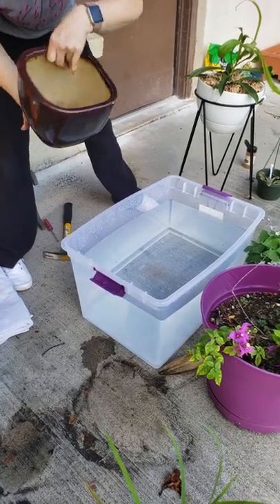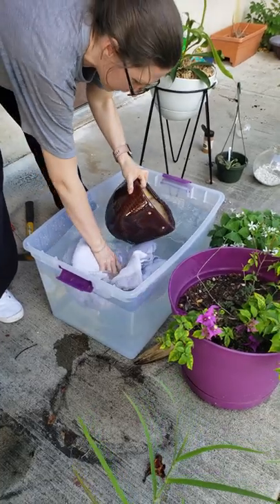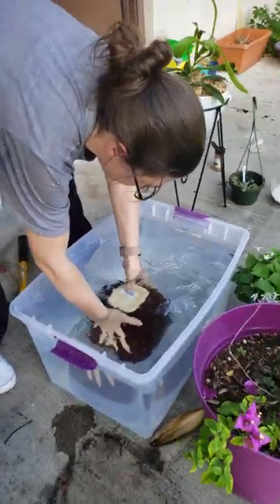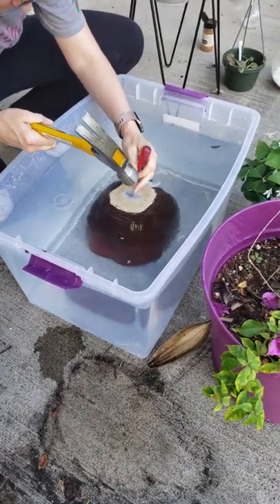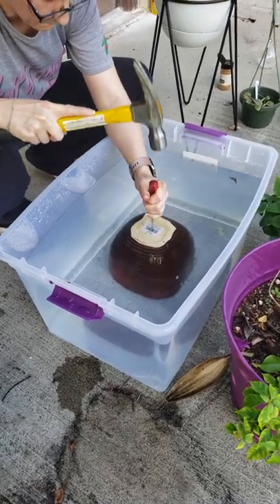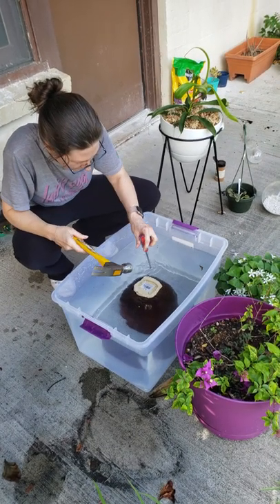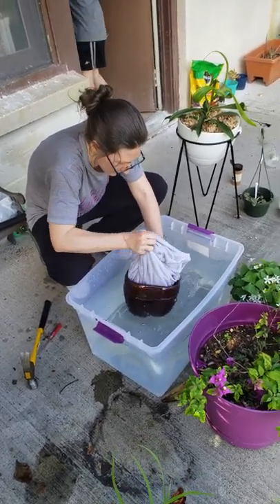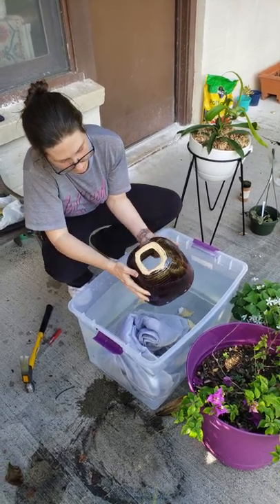Ceramic Pot Drainage Hole Hack - Without a drill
After seeing a video where someone put a hole in a ceramic pot without using a drill, I had to see if it worked for myself.   All you need is a hammer, screwdriver, a towel or some other cloth to help put some pressure on the inside of the pot, and tub of water.

The hole I created was WAY bigger than I intended, but it did work in that it didn't shatter the entire pot.   I'm going to try again on a few old coffee cups that will be cute as planters.

I love plants, but I am relatively new to learning how to keep them alive... It's a work in progress.